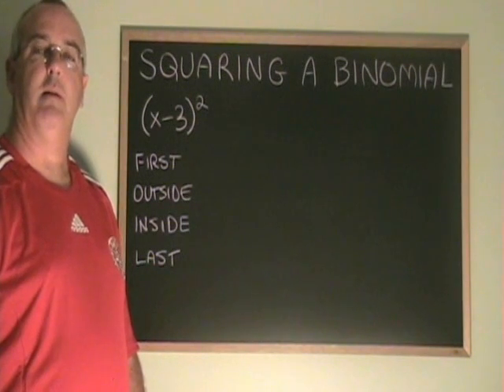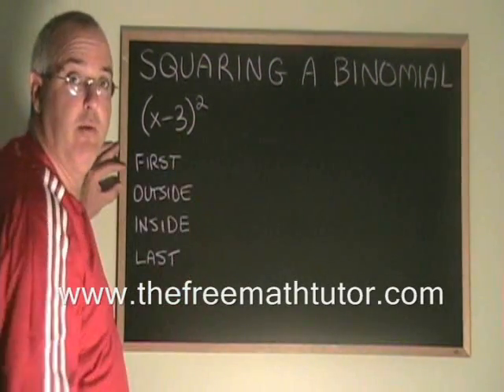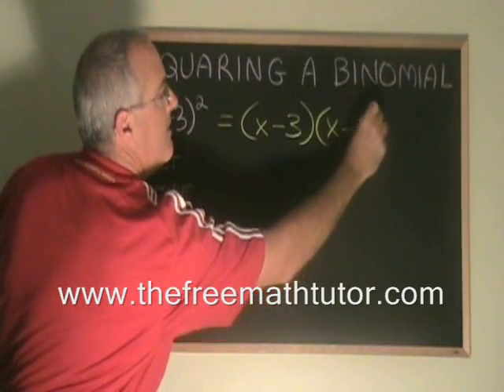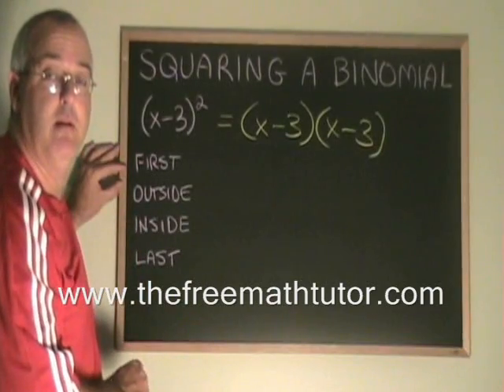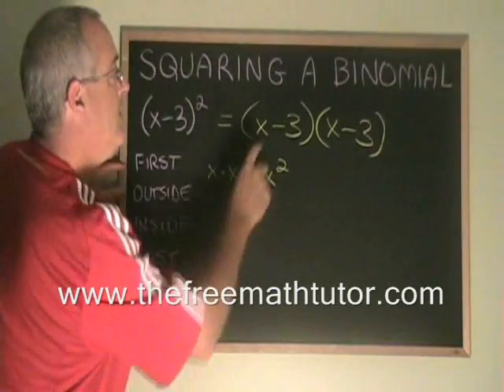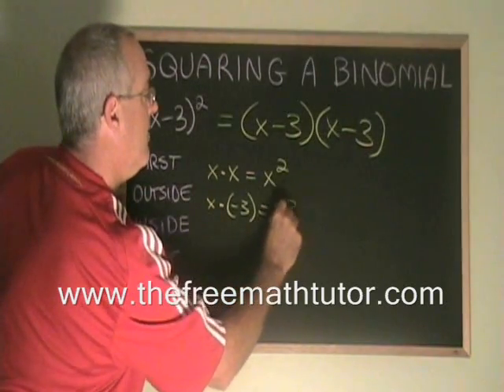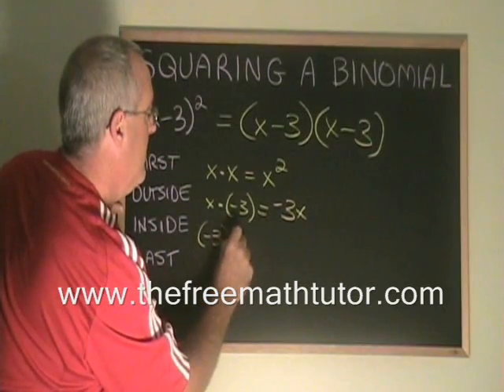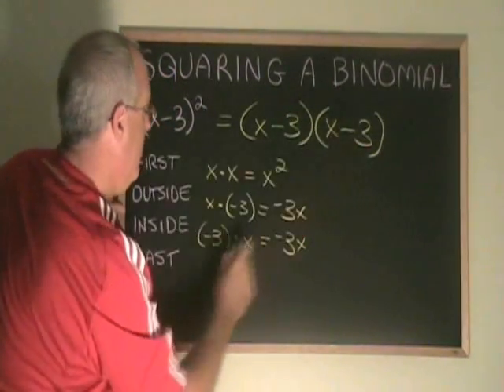Squaring a Binomial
This video shows you how to square a binomial, as required in high school Polynomials courses. For part 2 of this video, as well as many more instructional Math videos and exercise and answer sheets, go to: